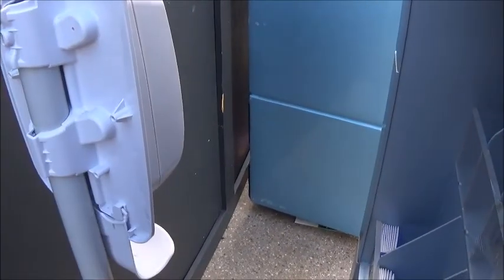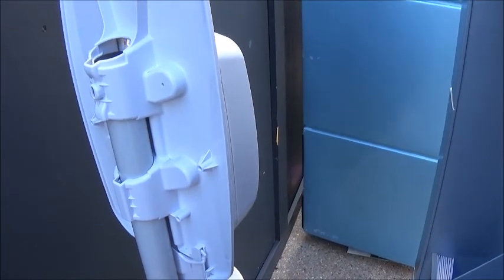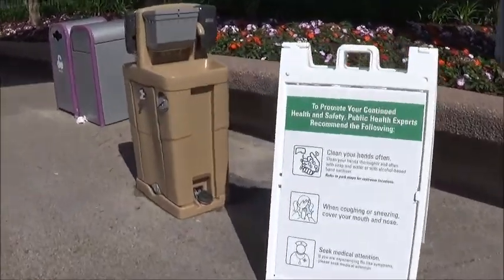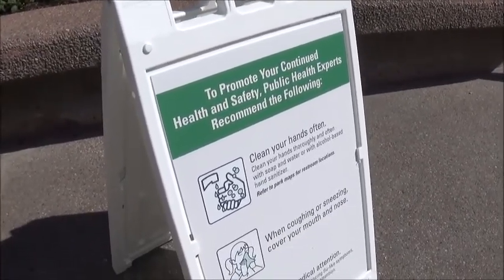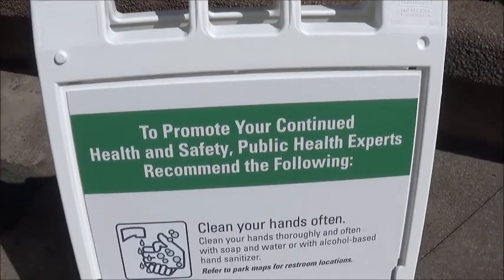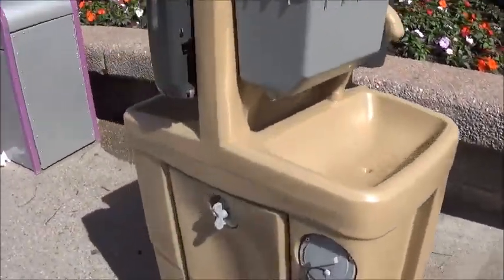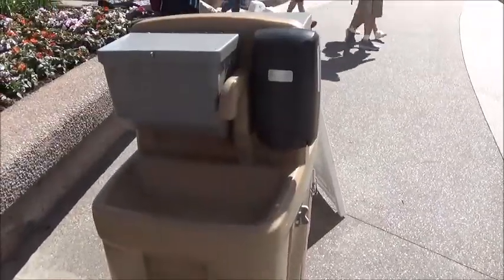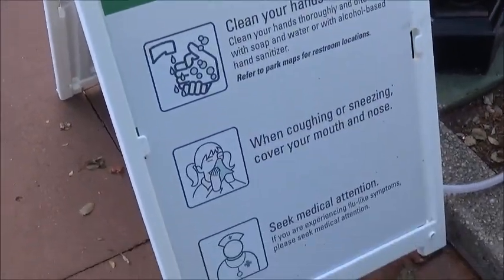Hand Washing Stations Popping Up Around Disney World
These hand washing stations and sanitizer stations have started to pop up around Disney World recently in response to the coronavirus.